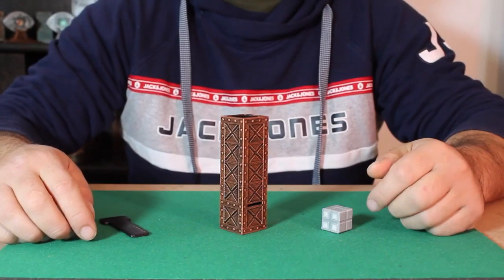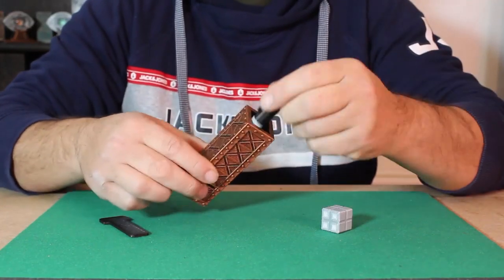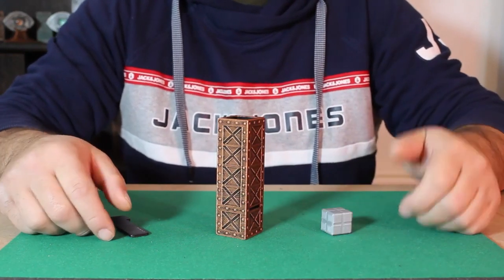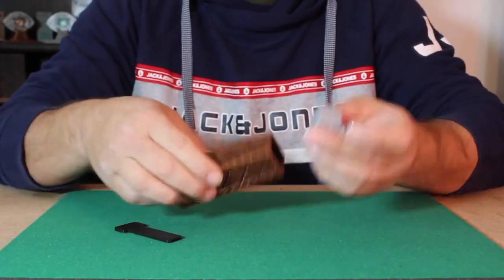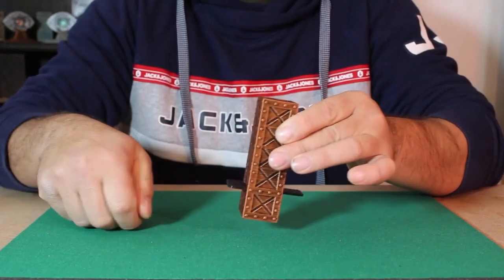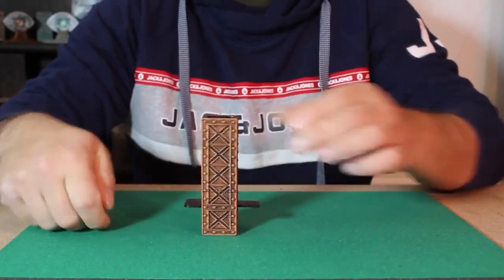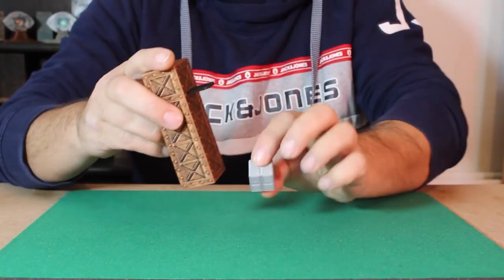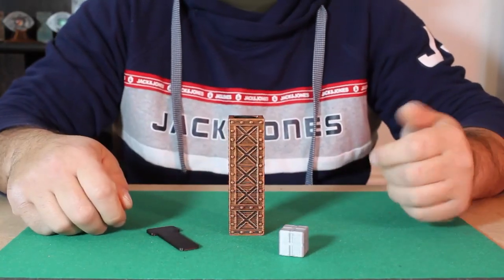Houdini Cube by Retro Rocketeers / Anthony Yap